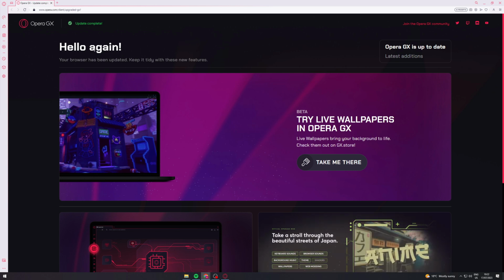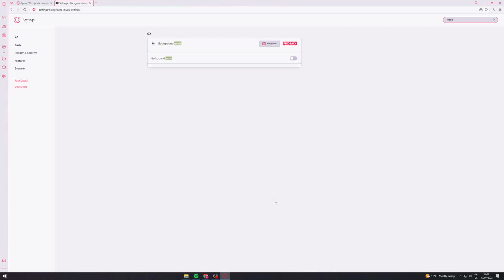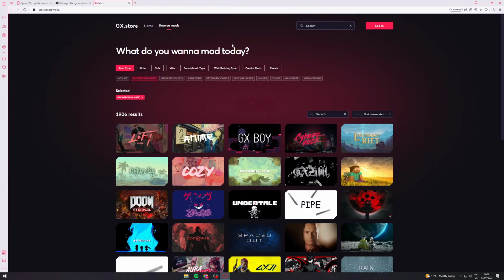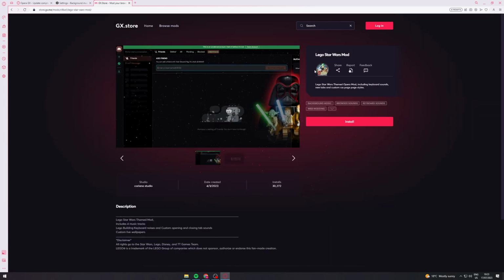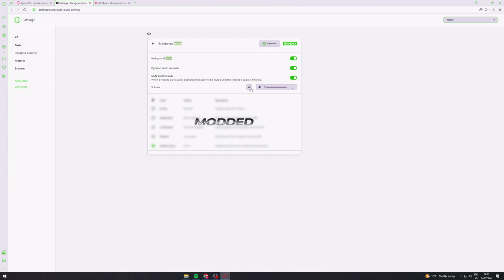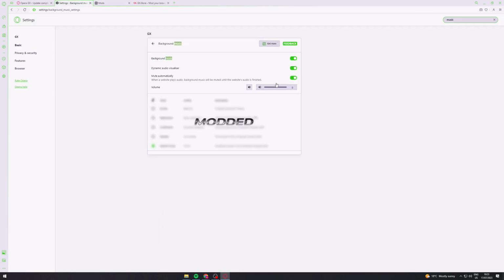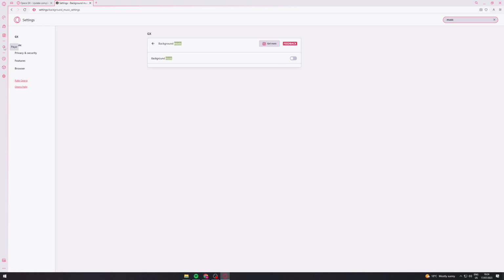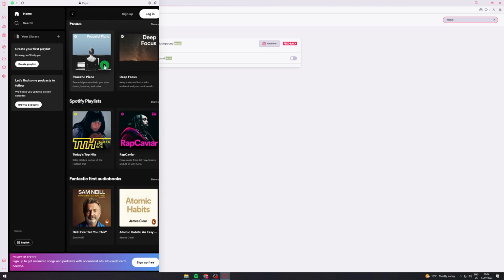How To Add Custom Background Music In Opera Gx (2025)